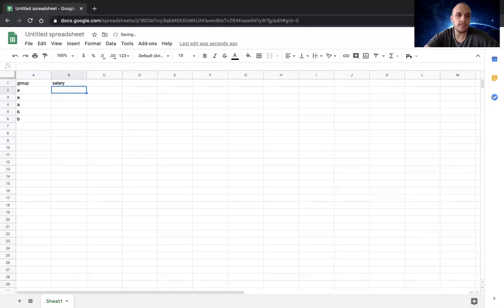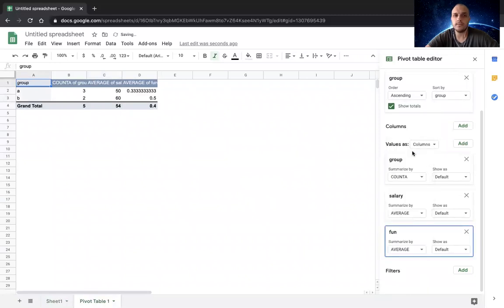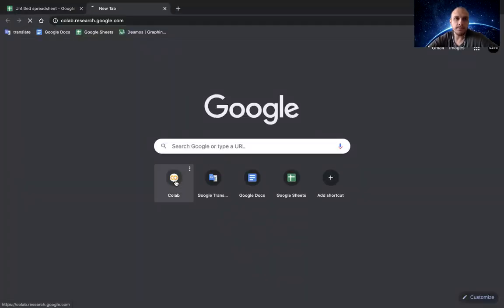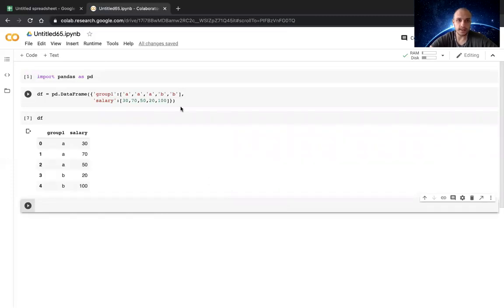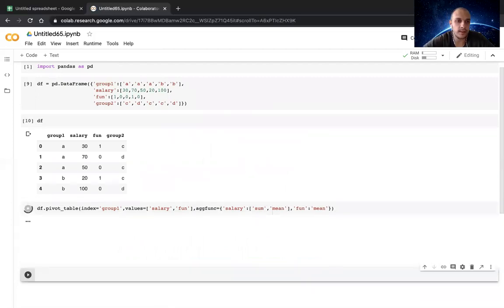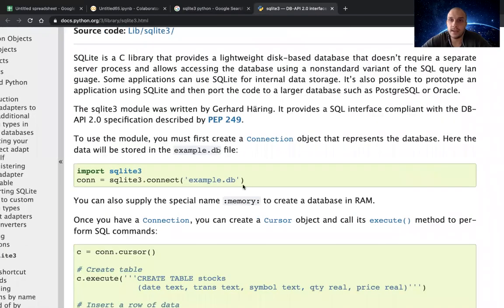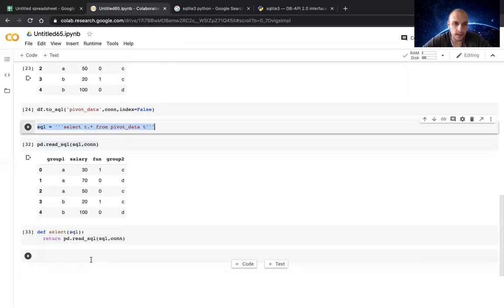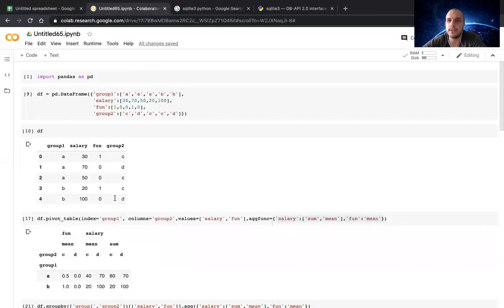PIVOT TABLE ► Data Science Exercises #1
Learn how to do a pivot table in google spreadsheet, python and sql.